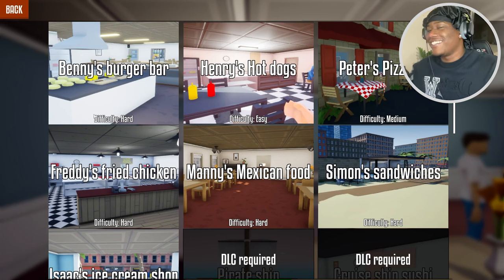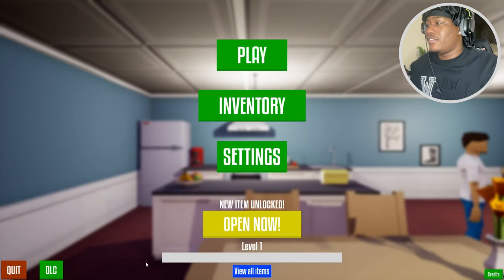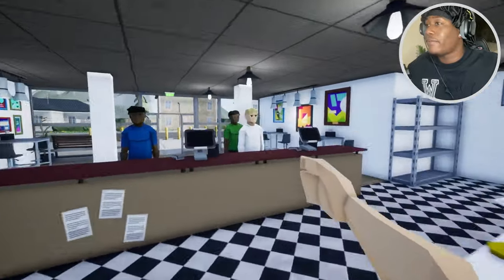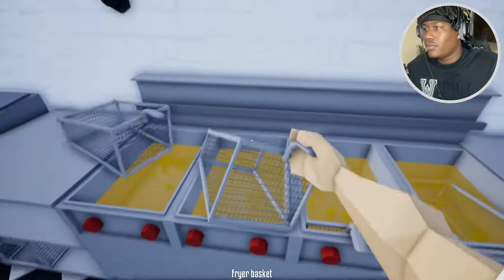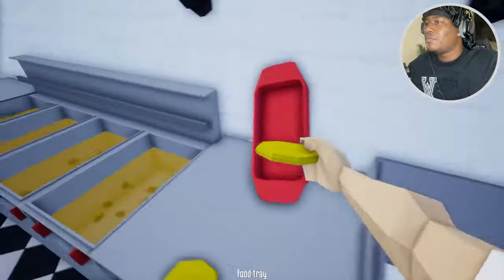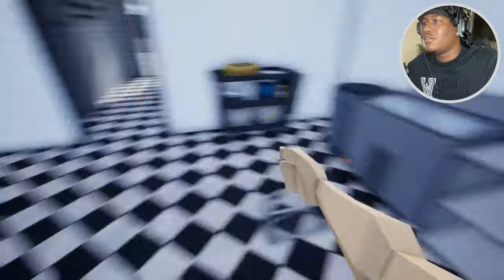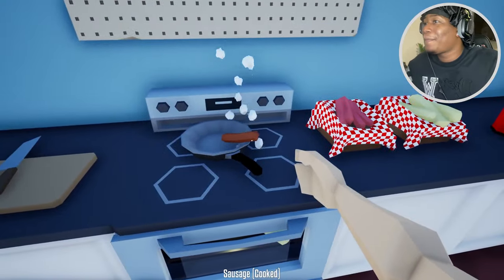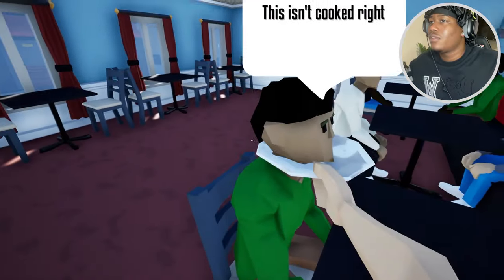I became a ONE HANDED CHEF and this happened...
If you're reading the description, this is Wysh's official gaming channel!

Psalm 121:1-2 : I lift up my eyes to the hills. From where does my help come? My help comes from the Lord, who made heaven and earth.